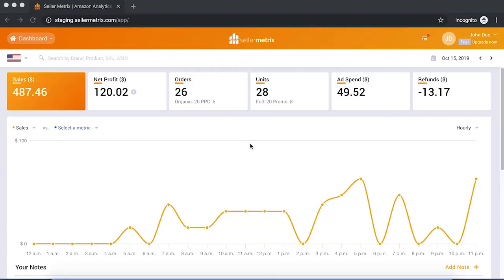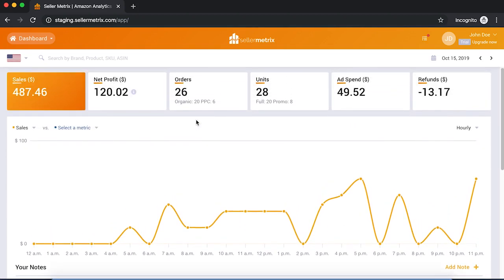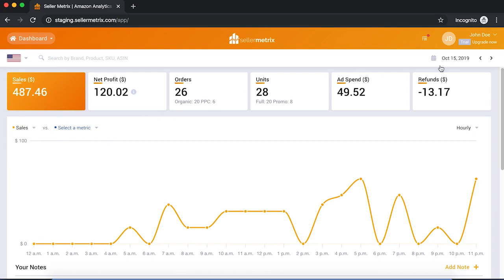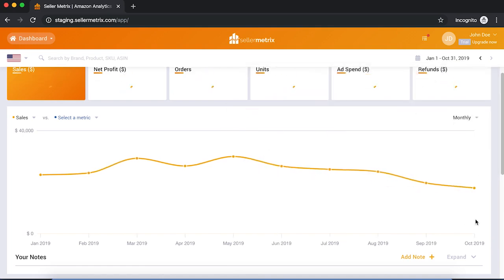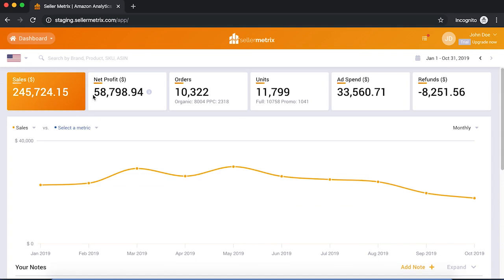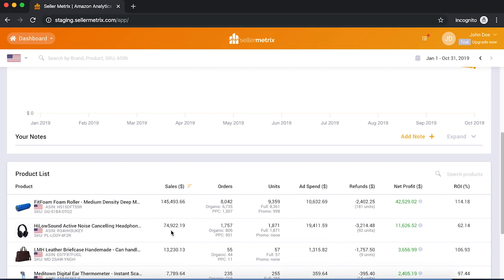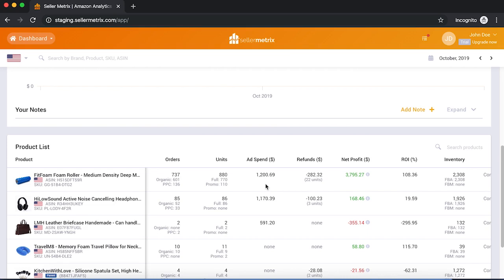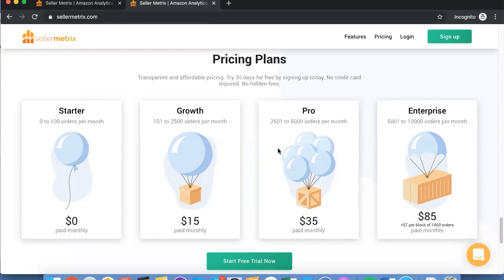Demo Mondays #53 - Seller Metrix - Amazon Analytics Tool for Sellers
Visit SELLER METRIX,  an Amazon analytics tool for sellers:
and mention DEMO MONDAYS in the chat for an extended 2 months trial of Seller Metrix!

Seller Metrix is an advanced analytical dashboard for Amazon Sellers. It allows sellers to track their Sales, Profit, Refunds, Amazon Fees, Advertising Cost and other key business metrics in real-time. You can connect multiple Seller Central accounts with Seller Metrix and analyze your sales data in a global dashboard, or look at each marketplace or product individually. The software is available on the web and as a mobile app (Android and iOS).

List of topics covered in the video:

00:31 About Seller Metrix
 01:44 Seller Metrix Dashboard
 02:47 Mobile App for Seller Metrix
 02:55 Explanation about different marketplaces
 03:52 Date picker
 04:23 Net profit, orders, units
 04:51 How your products have performed over time
 05:15 Daily setting
 06:31 Negative trends
 06:48 Notes
 07:46 Product list
 08:39 Understand what has gone wrong
 10:27 Negative trends
 11:10 Average review rating
 12:36 Product section
 12:54 Cost of goods, Inbound shipping, FBM Shipping, FBM Fees
 13:12 Profit and Margins
 13:51 Order section
 14:33 VAT selling in Europe
 14:54 CSV file of downloading product data
 15:13 Warp up for Seller Metrix
 15:29 Features planned in the future
 16:14 Pricing
 17:30 Support for using Seller Metrix tool
 17:58 Special offer - an extended free trial for two months